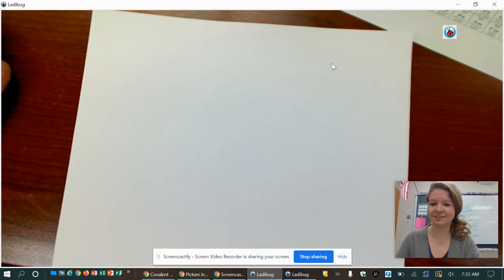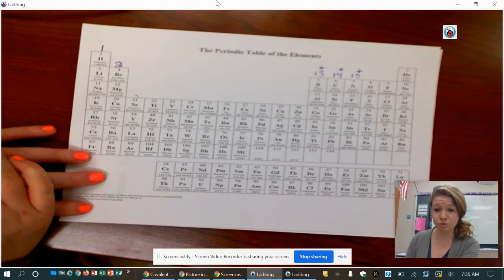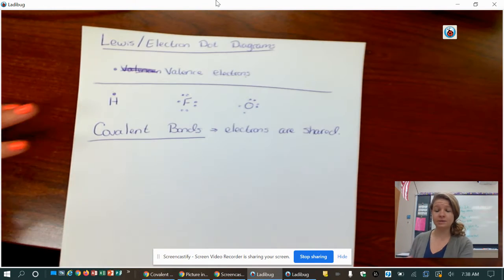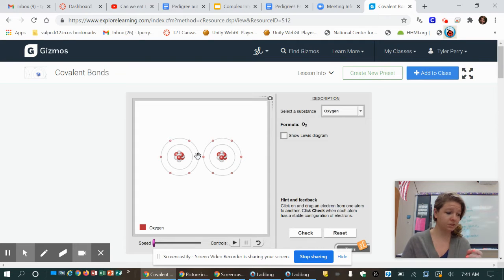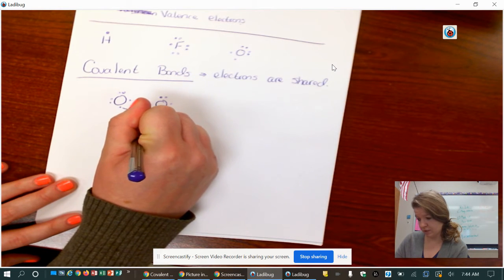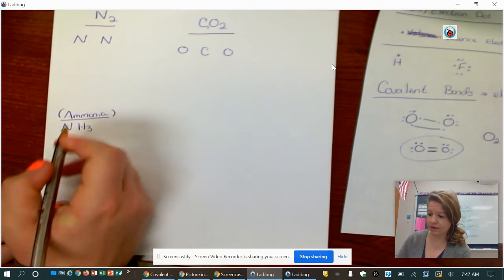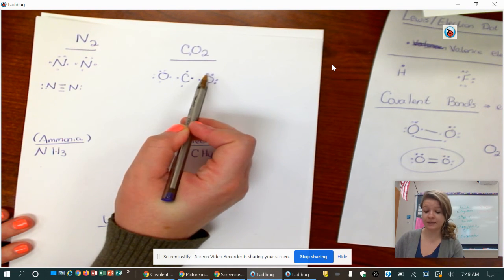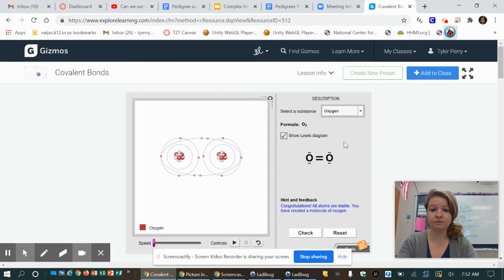Science: Nov 19, 2020 7:53 AM